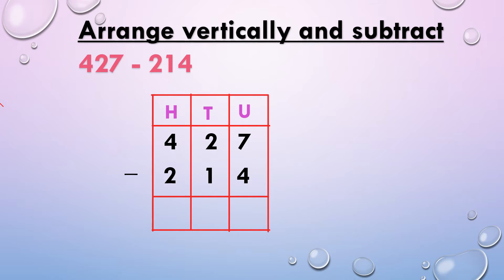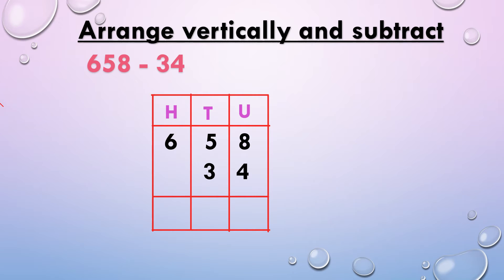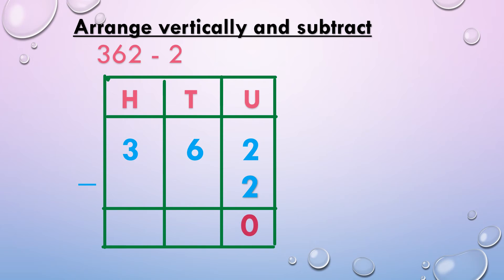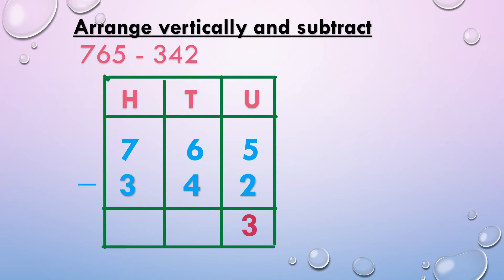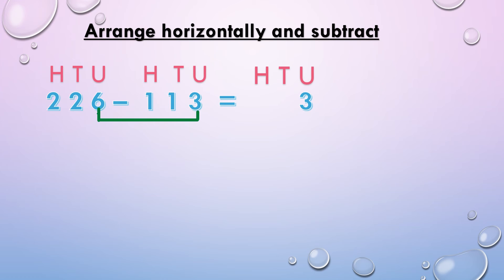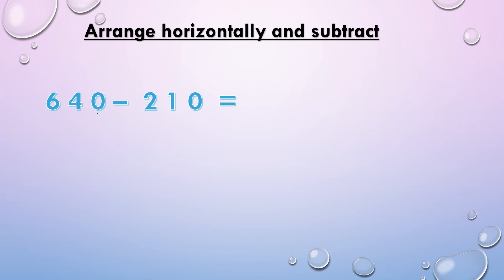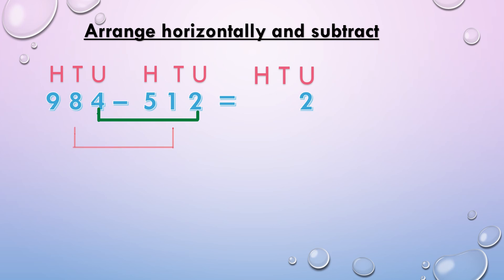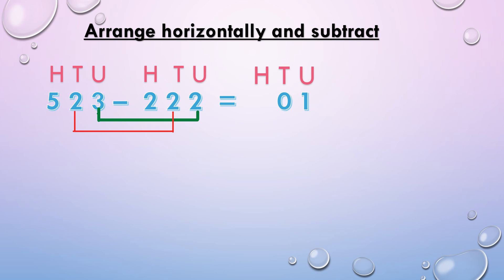HORIZONTAL & VERTICAL SUBTRACTION / MATHS/ MAHARASHTRA BOARD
Tech I use:

This channel is solely focused to spread knowledge about various topics which the general public is generally not aware about.

If you are eager to improve your general knowledge, then you are in the right place.

‘Edifying Insights’ believes in the convenience of its viewers. That’s the reason why all of the content is available in various formats, namely videos, articles and podcasts.

PROVIDING DEEP UNDERSTANDING !

HOW TO OVERCOME FEAR | STEPS TO OVERCOME FEAR HORIZONTAL & VERTICAL SUBTRACTION / MATHS/ MAHARASHTRA BOARD